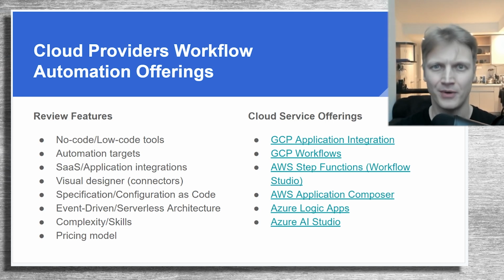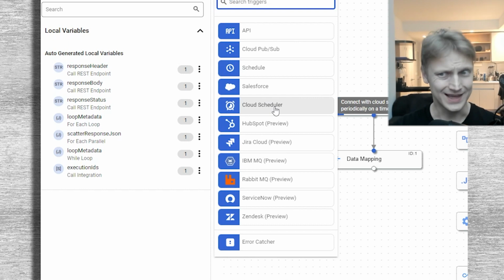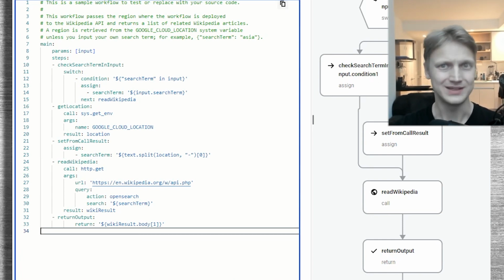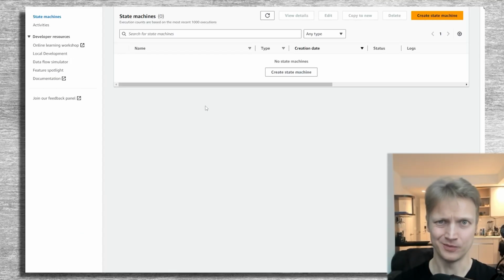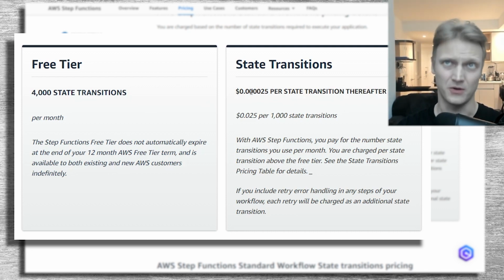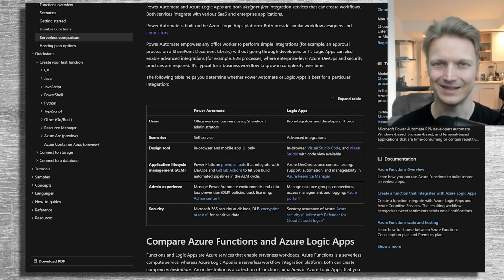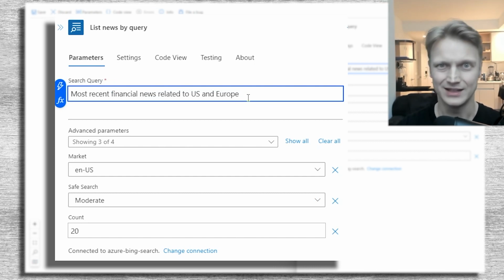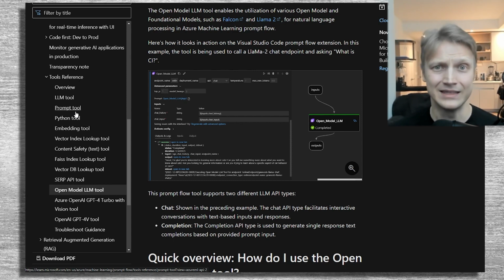AI Workflows Automation with Cloud Providers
In my last video (link) we considered the most popular SaaS tools for AI workflow automation. But we missed one most important thing in our review is to examine similar options offered by major Cloud Providers.

In this video I’m going to give a thorough overview of what’s out there on the Cloud Providers’ side available for you to build your AI automation in the most efficient manner.

- [AWS Step Functions (Workflow Studio)]
- [AWS Application Composer]

For the following features:
- Visual designer (connectors)
- SaaS/Application integrations
- Automation use cases
- No-code/Low-code tools
- Specification/Configuration as Code
- Event-Driven/Serverless Architecture
- Complexity/Skills
- Pricing model

## Timestamps
00:00 AI Workflows Automation with Cloud Providers
00:59 **GCP Application Integration Overview**
01:40 High-Level Design of GCP Application Integration
02:15 Look into the Visual Designer
03:49 What are the GCP Connectors for Application Integration
04:27 Is Application Integration expensive?
04:42 What’s Google Cloud Workflows and Use Cases
05:04 Workflows Visualizer
05:28 Exploring Workflows IaC Syntax
05:57 How to execute GCP Workflow
06:39 **AWS Step Functions Overview**
07:11 What are the design patterns for Step Functions?
07:37 Visual Designer to build State Machines
07:01 Example walkthrough: distributed file processing
09:48 Step Functions Pricing
10:30 **AWS Application Composer** **Overview**
10:52 Breaking down an event-driven example with Application Composer
11:32 How to deploy an app designed with Application Composer?
11:48 Application Composer Example with State Machine
12:05 **What’s Azure Logic Apps?**
12:58 What Azure Connectors are available?
13:55 Azure Logic Apps visual workflow example
15:36 Logic Apps Pricing
16:01 Touching on **Azure AI Studio**
16:39 About **AI Studio Prompt Flow** feature
17:25 Breaking down a Prompt Flow scenario
17:55 How to execute Prompt Flow
18:31 Why the flow failing?
18:54 Trying the flow with an open-source LLM
19:30 Closing thoughts

And thank you so much for stopping by!